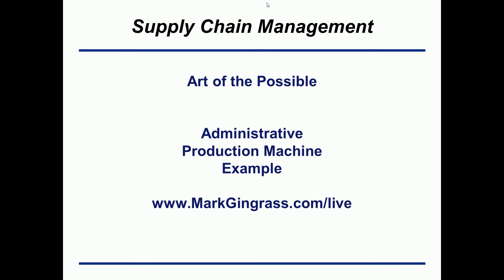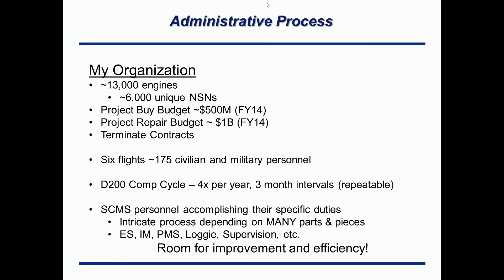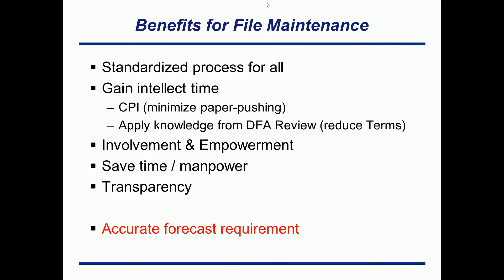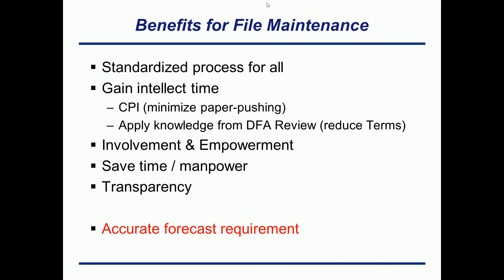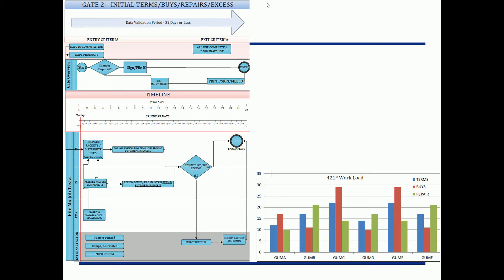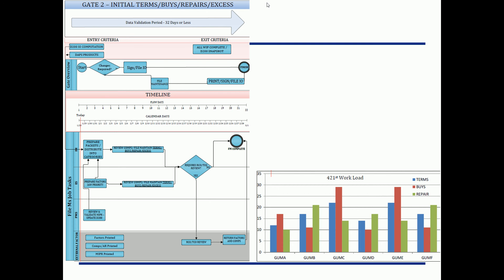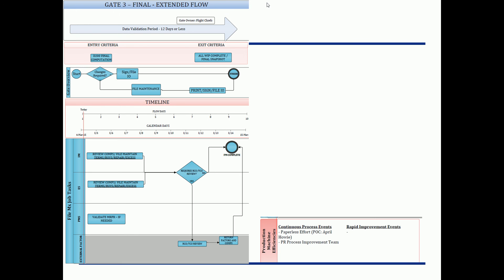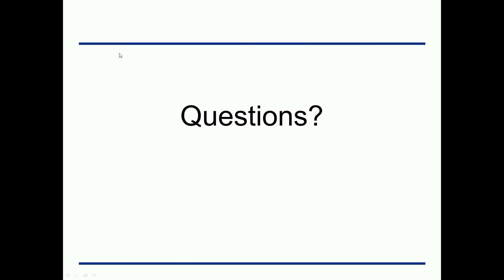Administrative Gated Process with the Art of the Possible Principles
Administrative Gated Process with the Art of the Possible Principles.General Litchfield's Art of the Possible applied to the administrative process.  Production machine broken down with gated process. Flow days, input/exit criteria, outputs, CPI/Continuous Process Improvement, Rapid Improvement events for supply chain managers.

Antsy? Skip to the part you want:

00:00:20 - Reparables
00:00:35 - Consumables
00:02:15 - Material Management Commands
00:02:26 - Item Managers

➔ GREEN SCREEN